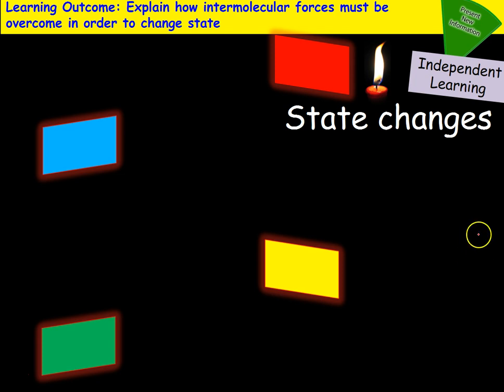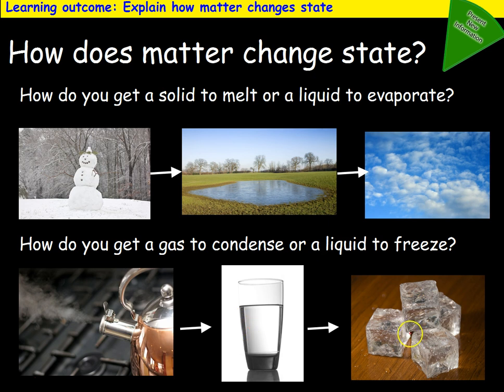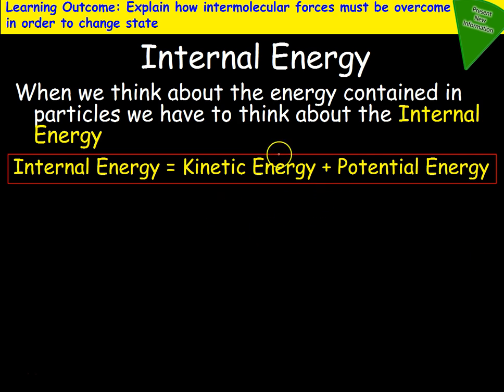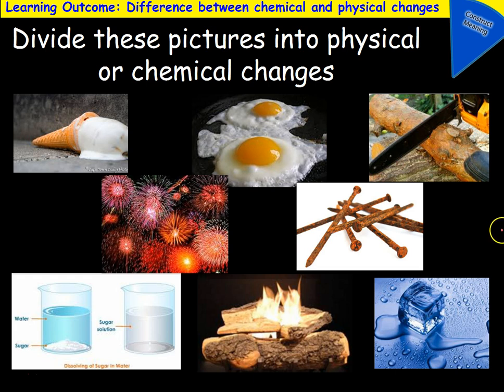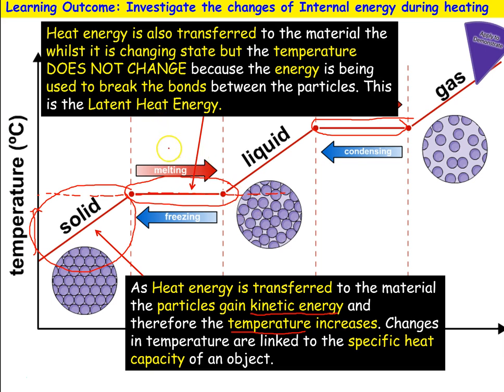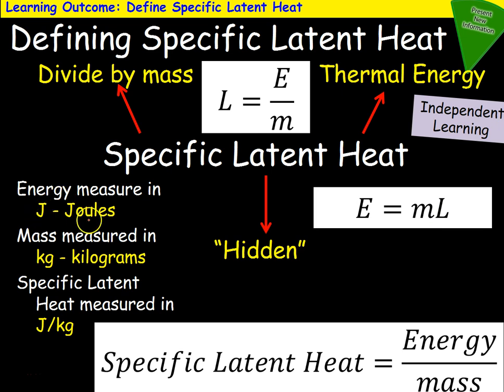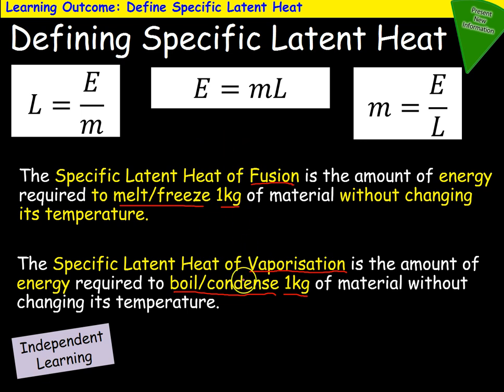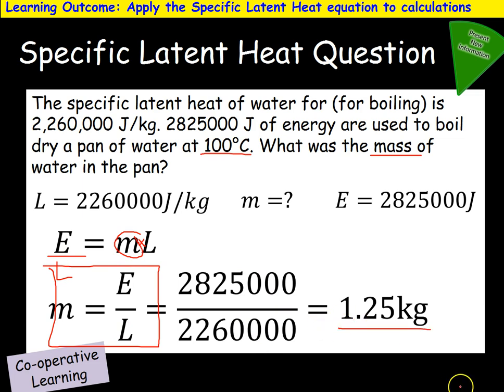P1.2.5-6 Changing State - Specific Latent Heat